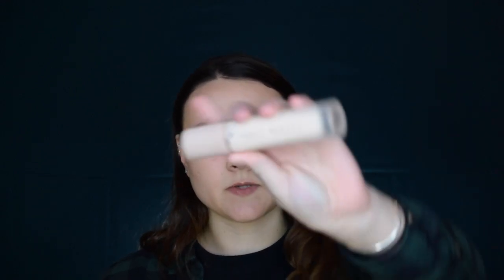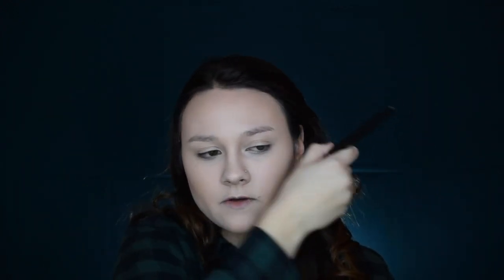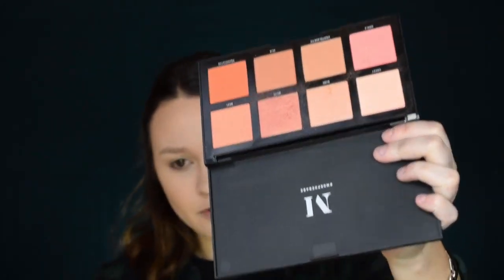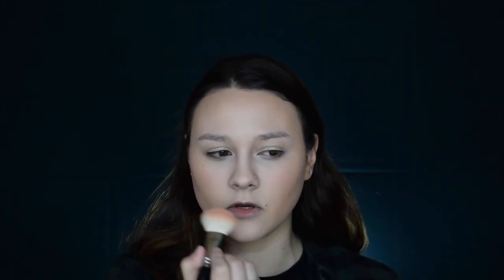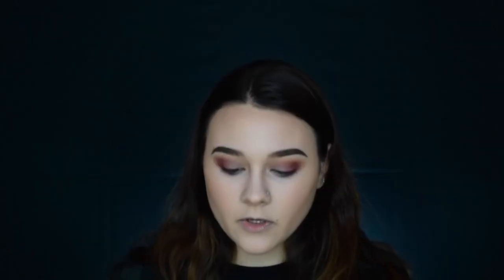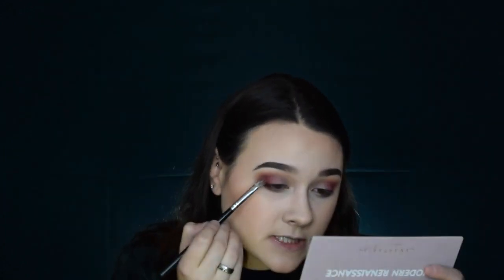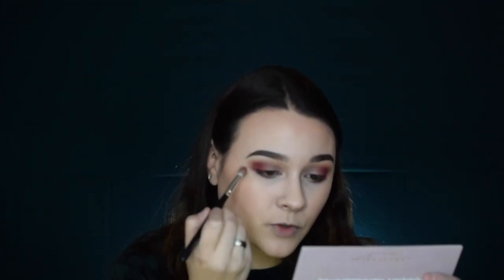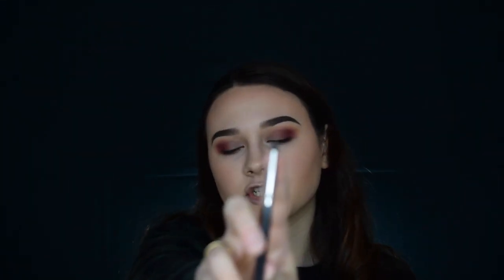SIMPLE VALENTINES DAY LOOK// Skylar Jean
Hey guys! This is a look I did for Valentine's day using the Anastasia Beverly Hills Modern Renaissance Palette.

I hope you like it! This is a look that I think is very wearable and appropriate for a date night or an evening out with some friends!

Remember, you don't need to be a makeup artist to do bomb ass makeup!

Products used:
Tatcha Dewy skin mist
Fenty pro filter primer
YSL All Hours Foundation
Cover FX Custom Enhancing drops in "Celestial"
Tarte Shape Tape Concealer
Pretty Vulgar "The Powder Room" translucent powder
Too Faced Chocolate Soleil bronzer in medium
Morphe 8W Master Blush palette
Cover FX glitter drop in "Nova"
Cosmic Lashes in the style "Underdog"

I think it's pretty clear that I am not a makeup artist, I just love teaching others and want to share what I know. I am still getting used to talking to the camera and I am still learning how to edit my videos, but I will have it all down soon!

Username for all: sky_lar0813